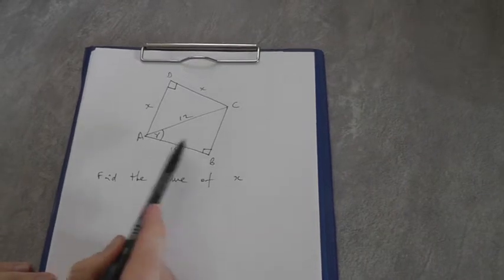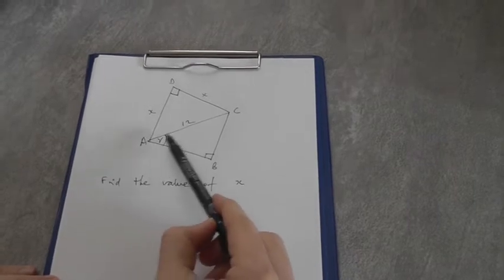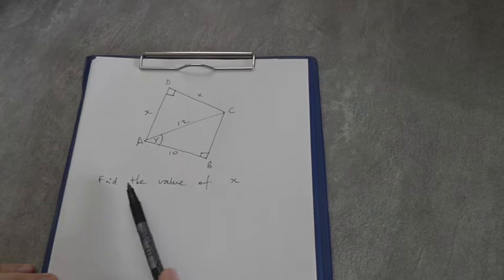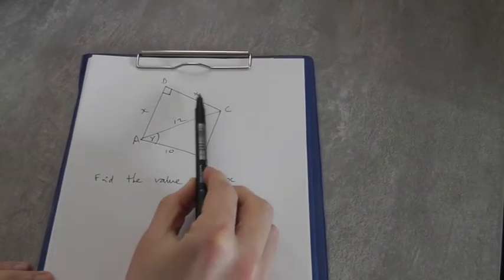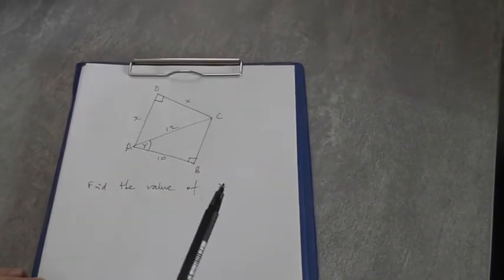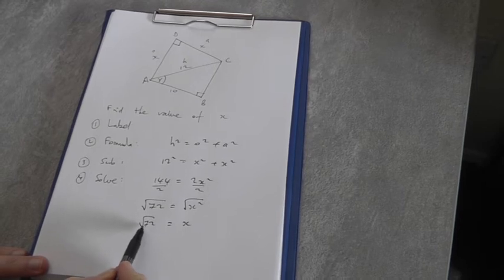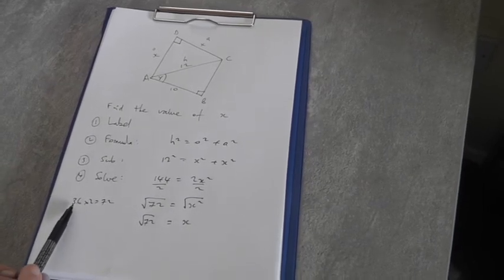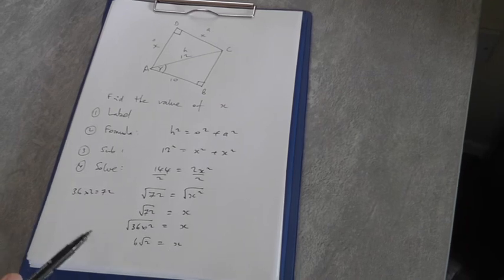JC Maths HL: Using the Theorem of Pythagoras 2